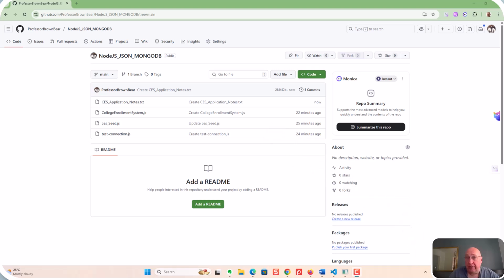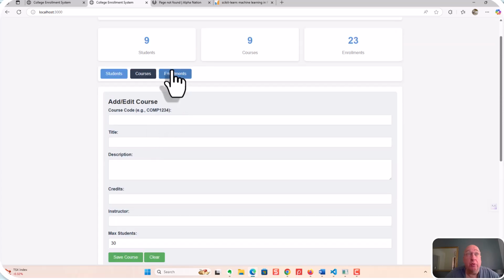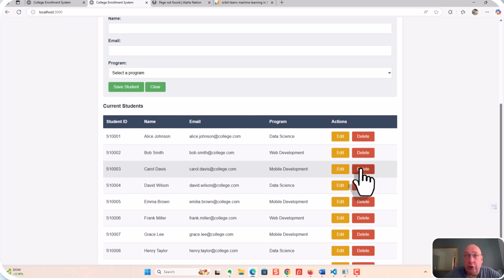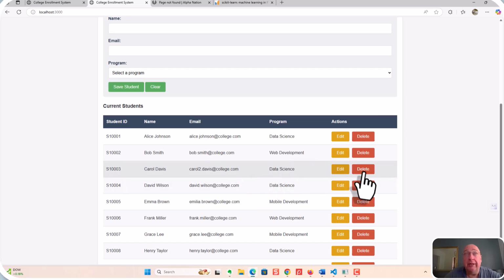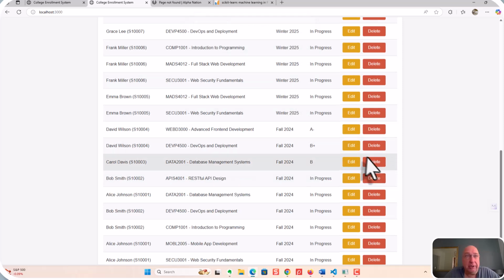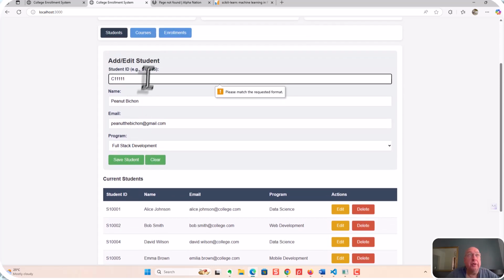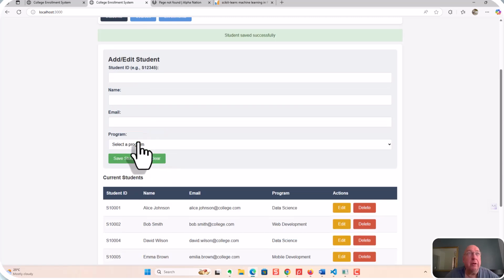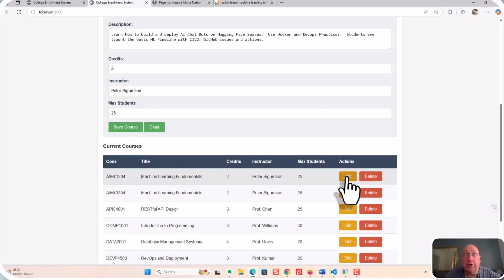May30 Class Preview Video: Building the College Enrollment System with JSON and MONGO DB Atlas